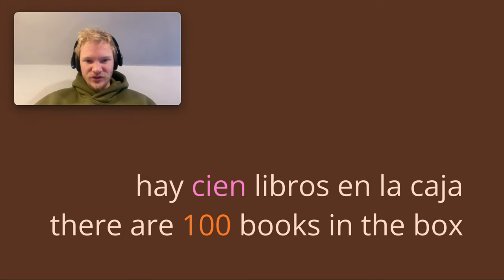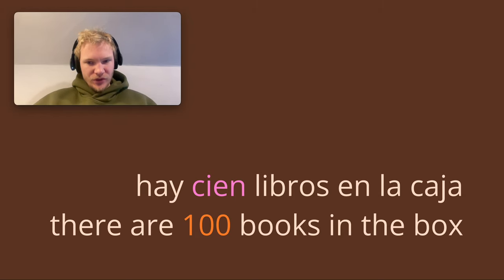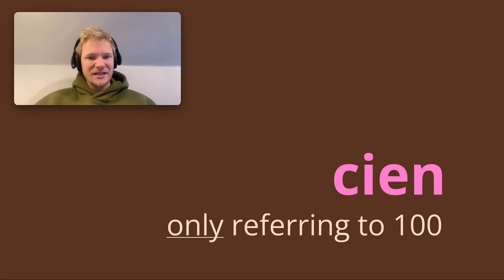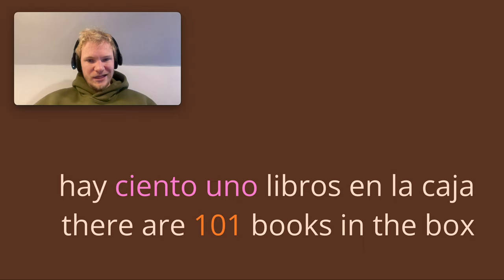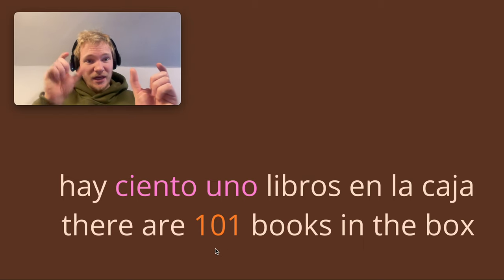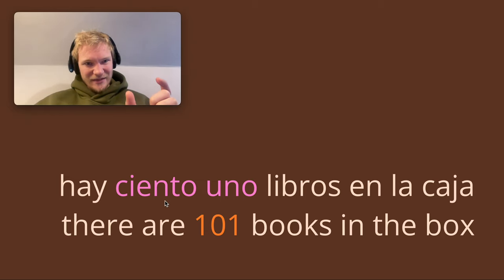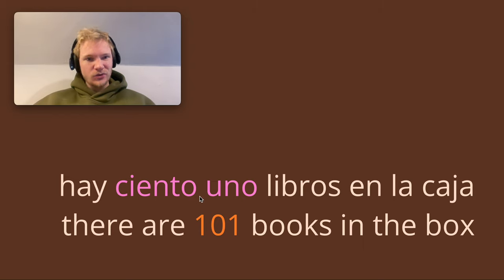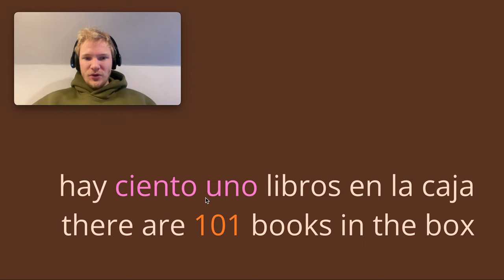Cien or ciento? | 'One Hundred' in Spanish 💯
When do you use 'cien' or 'ciento' in Spanish? They both mean one hundred in Spanish. Allow me to explain the difference in this short Spanish lesson 🤝

00:00 Intro 🙏
00:14 Both mean 💯

00:24 Cien | explanation 🧐
00:38 Ciento | explanation 😛

00:57 Cien | example 📝
1:20 Ciento | example 📝

2:17 Exceptions 👀

4:05 Pedir vs Preguntar 🔮